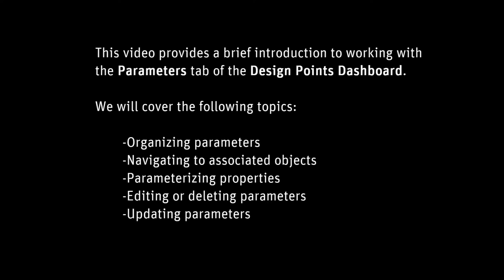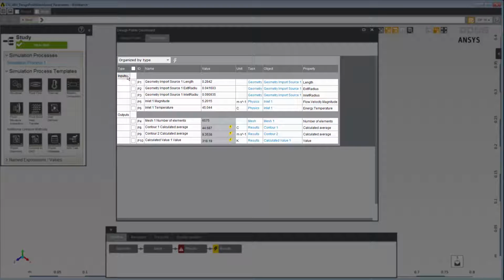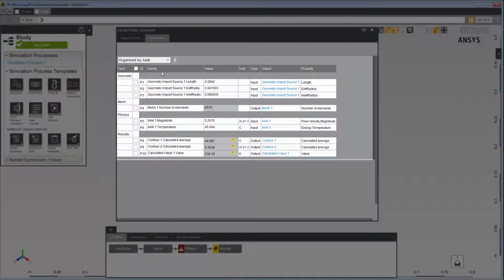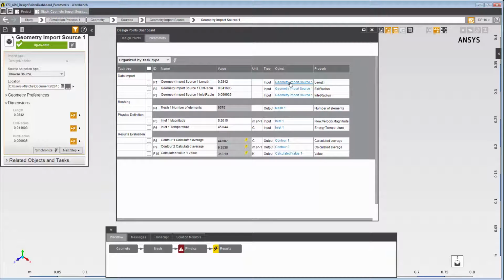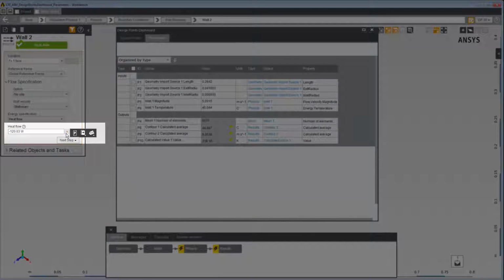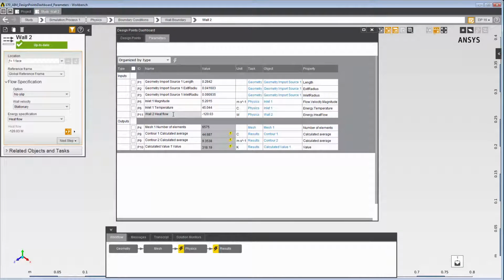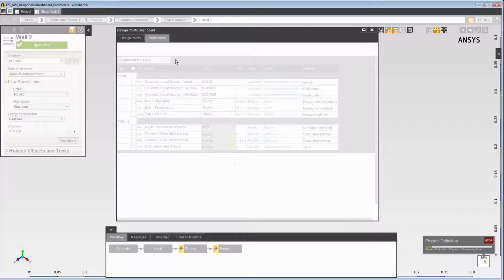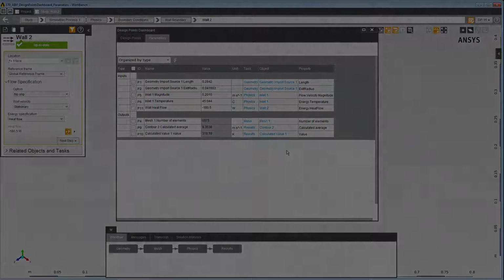ANSYS AIM Design Points Dashboard Parameters Tab - Shubban Technologies